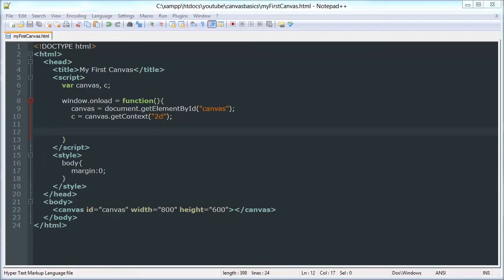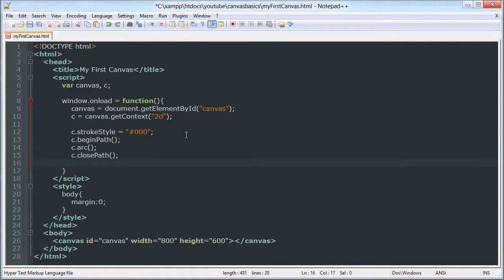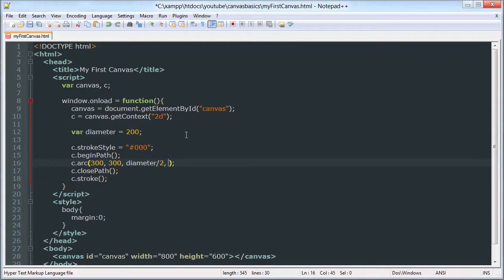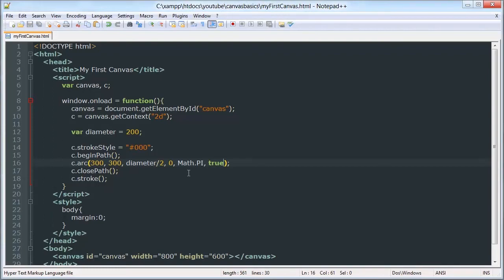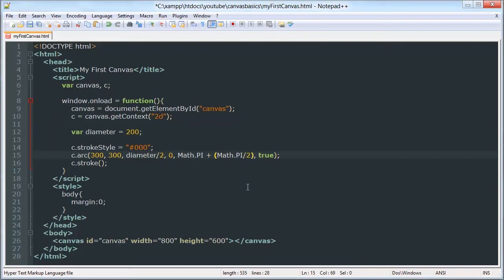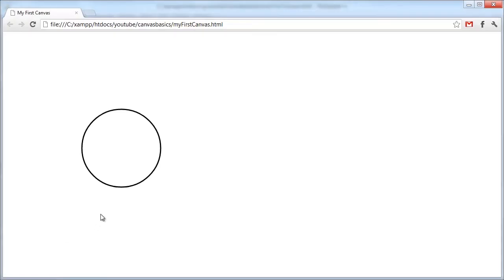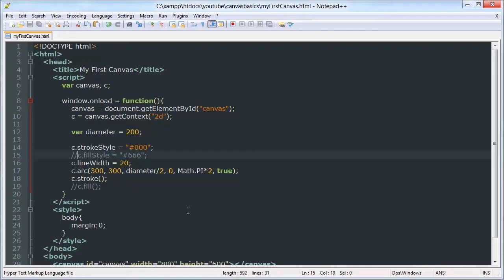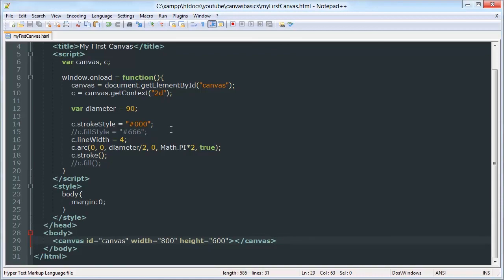Circles & Arcs - HTML5 Canvas Basics Tutorial 4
Fourth video in the HTML5 Canvas Basics Tutorial series.

In this video we learn how arcs work and create a circle using arcs.